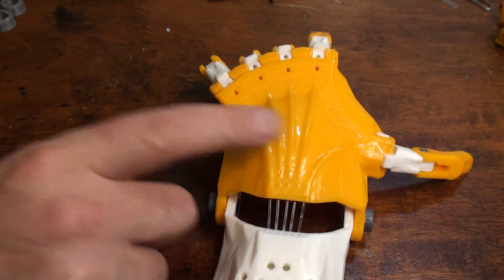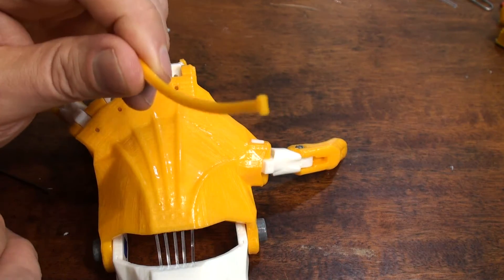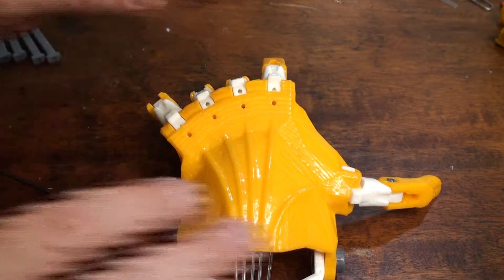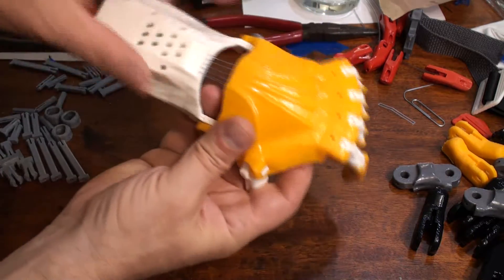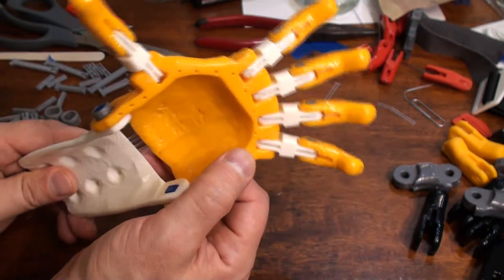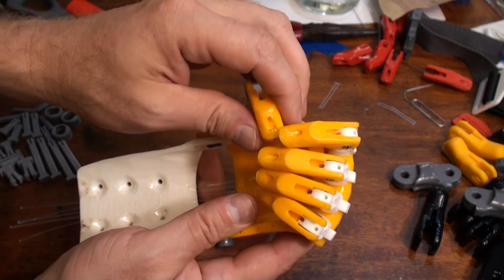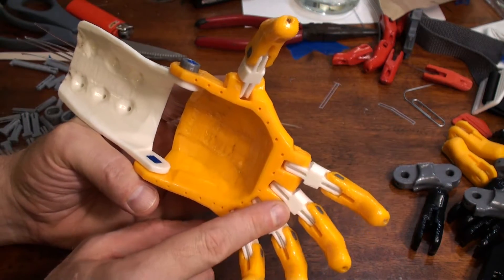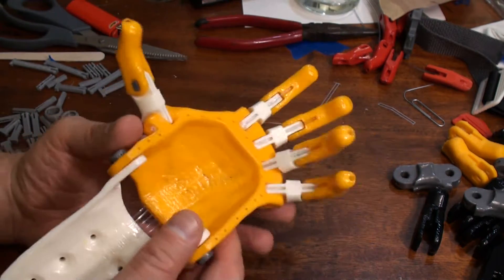Experimental Curved Knuckles for Osprey Hand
I tried spreading the fingers of this mechanical hand by curving the knuckle block and knuckle pin. I'm hoping to gain better opposition between the thumb and fingers. The grip pattern looks cool, at least. I'll let Peregrine try it out and see if he likes using it. This design feature is still experimental.